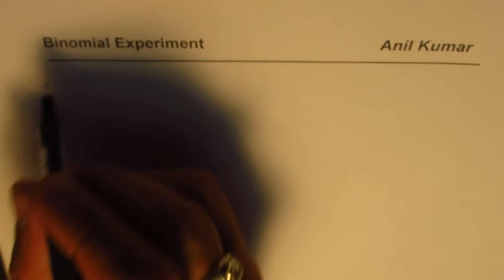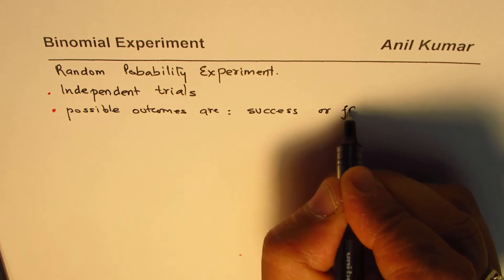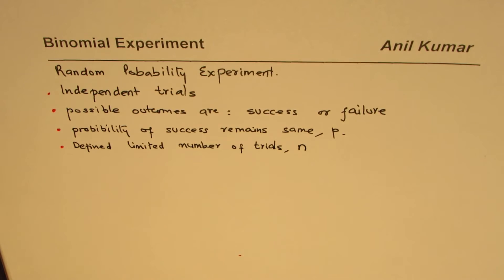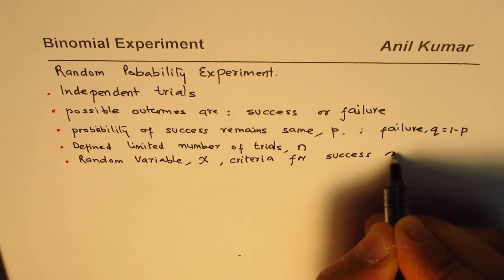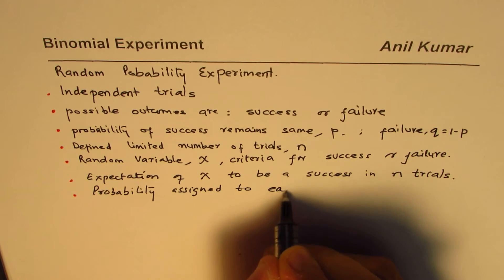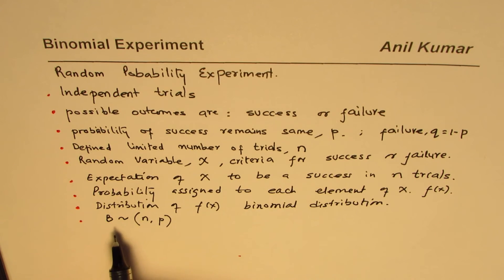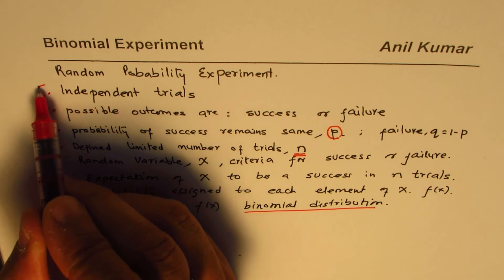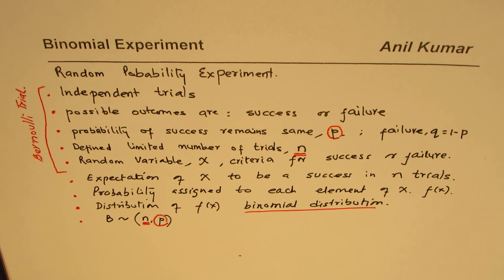Base for Binomial Experiment and Binomial Distribution